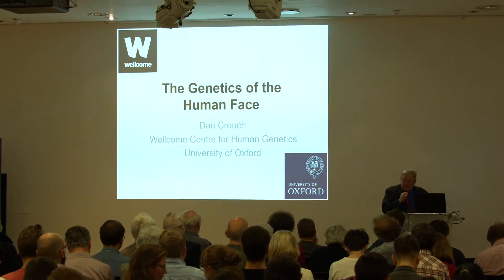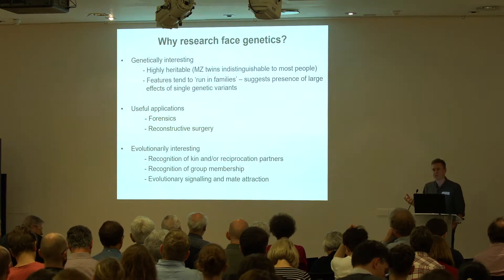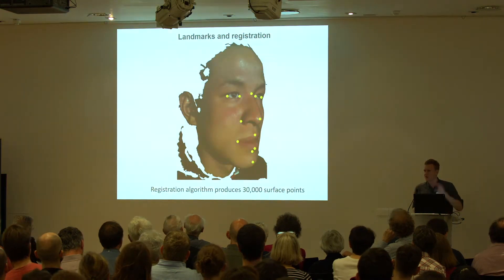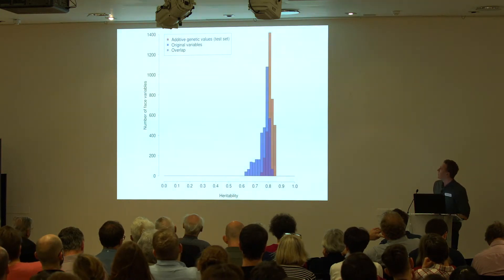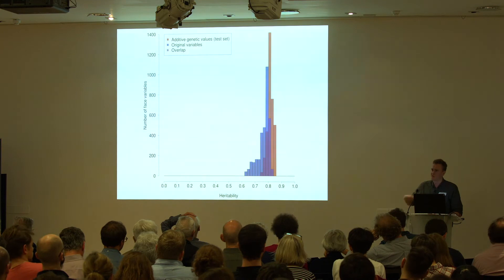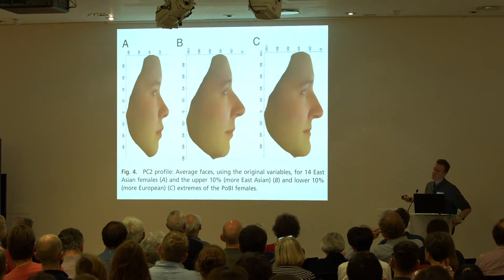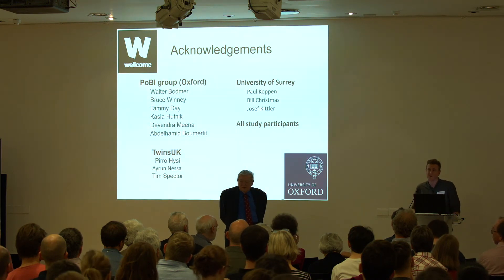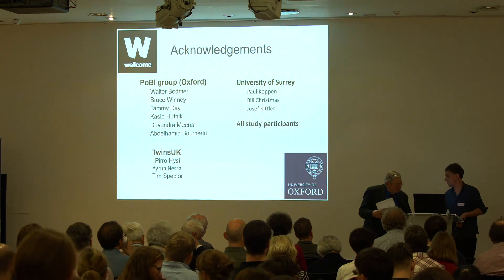Fisher 1918 paper symposium - Daniel Crouch "The genetics of the human face"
Talk by Daniel Crouch on "The genetics of the human face" given at the symposium to mark the 100th anniversary since the publication of RA Fisher's 1918 paper. The symposium was held at the Royal College of Surgeons in Edinburgh Oct 9th 2018.